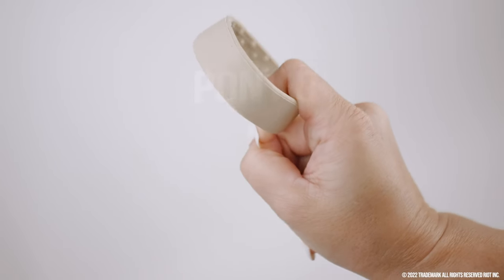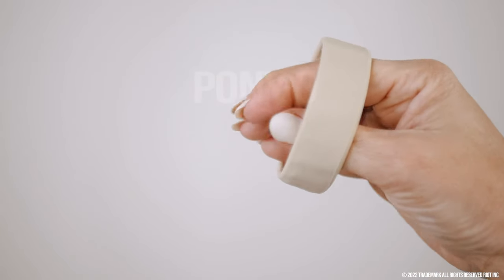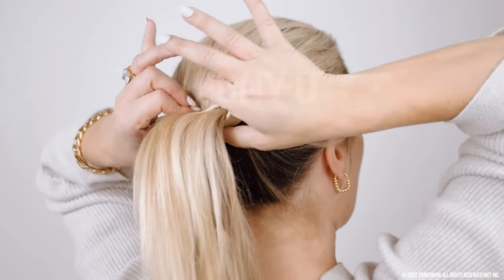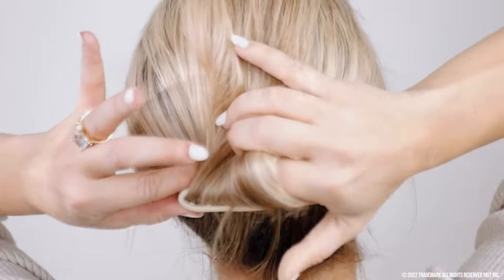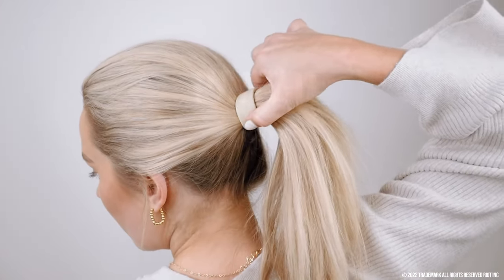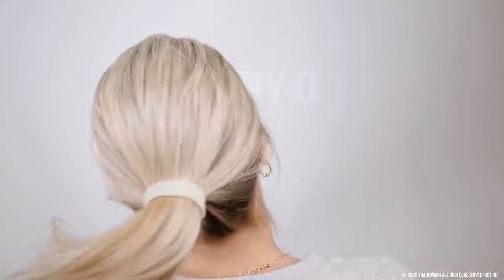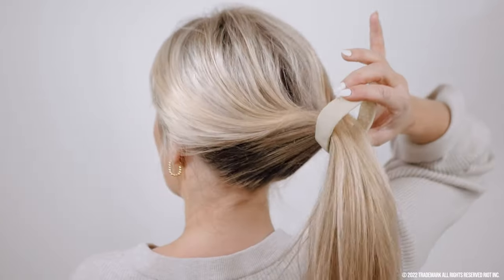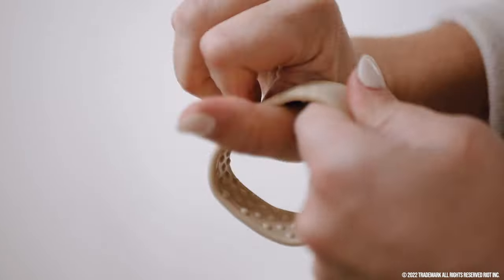HOW TO PONY-O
Say hello to your hair's new best friend, PONY-O ponytail holders, the only bendable hair tie on the market! Our patented hair accessories are comfortable, secure, and non-damaging in every hair type! Available in eight hair blending colors, pop colors and Limited Edition prints!